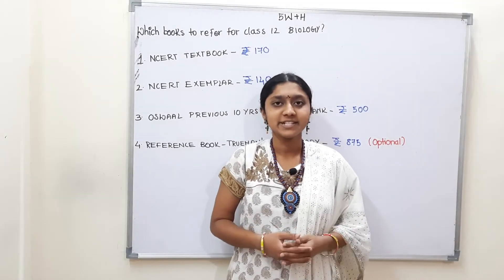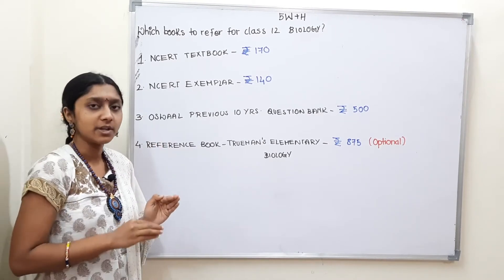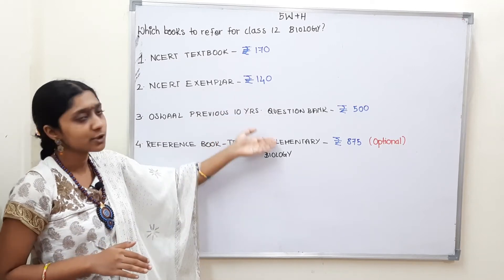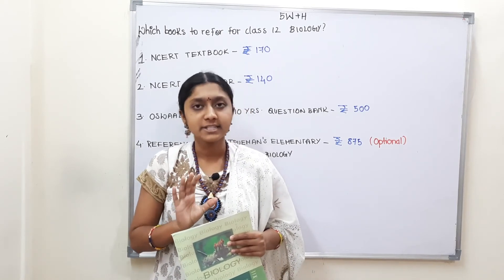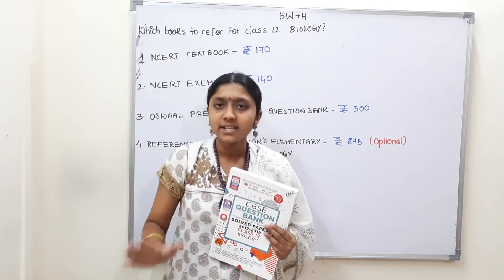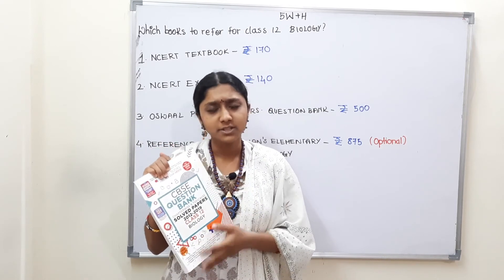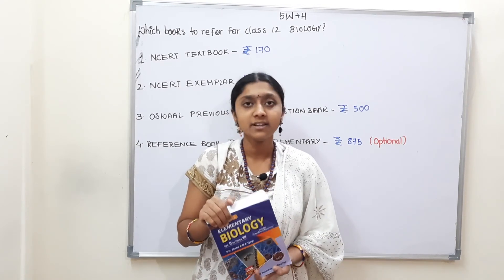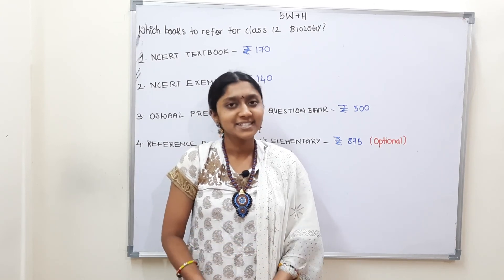WHICH BOOKS TO REFER FOR CLASS 12 BIOLOGY?| STATE BOARD AND CBSE| IN TAMIL|IN JUST 5 MINUTES 🔥🔥🔥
*which books to refer for class 12 biology?

BOOK RECOMMENDATIONS
CBSE

NCERT TEXTBOOK:

NCERT EXEMPLAR:

OSWAL PYQ(2021 EDITION)

REFERENCE BOOK:

STATE BOARD:
SURA ZOOLOGY:

SURA BOTANY: